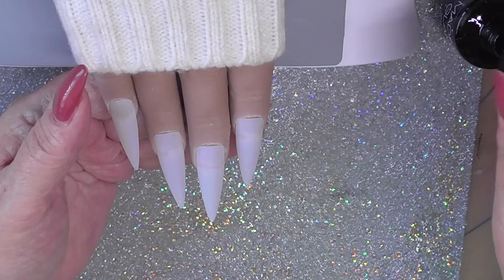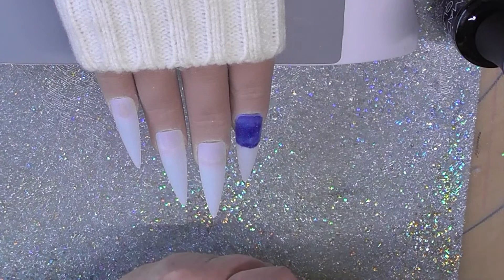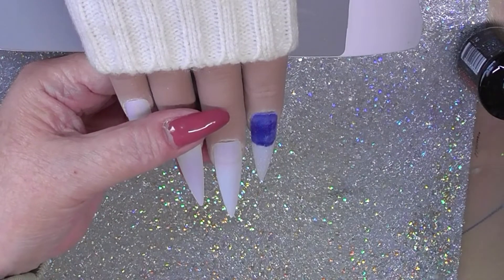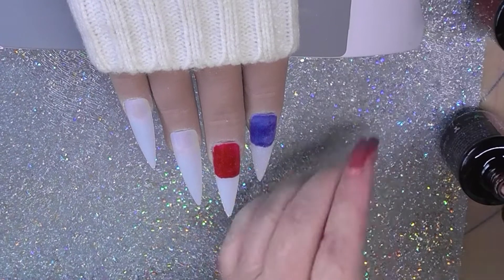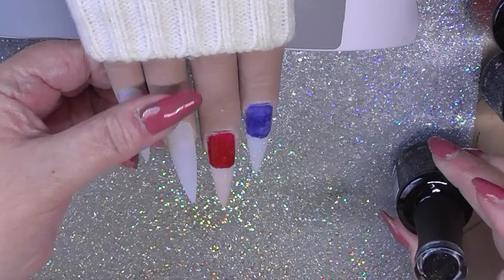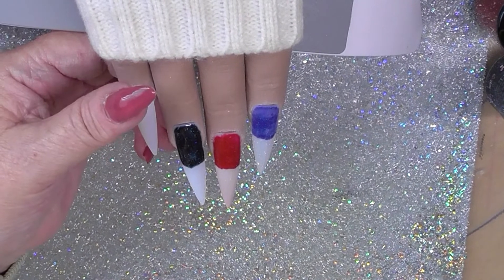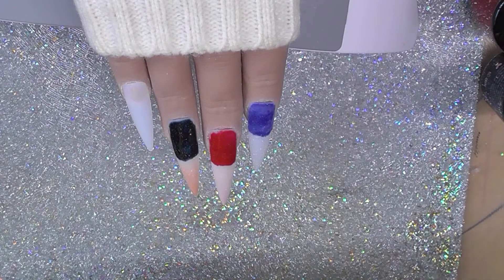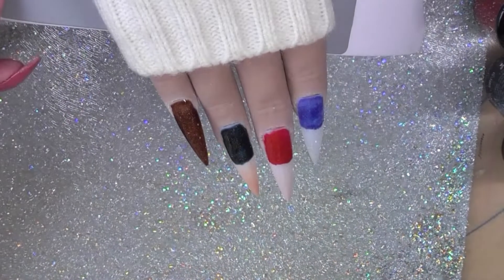ACADEMY COLLECTION.HOLOGRAPHIC GLITTER GEL POLISH ( madam glam )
Hi everyone today I'm doing a review for madam gram glitters hope you enjoy watching xx

LINKS TO COMPANIES I USE:

NAIO NAILS:
Websites:

LINK TO MADAM GLAM and quote UNIQUENAILZ30 for the discount to apply!

I have a discount for 10%which is AFRW10